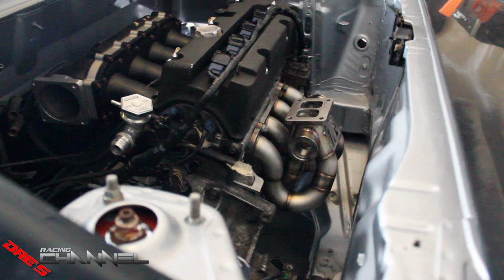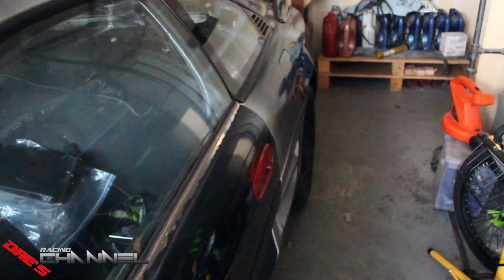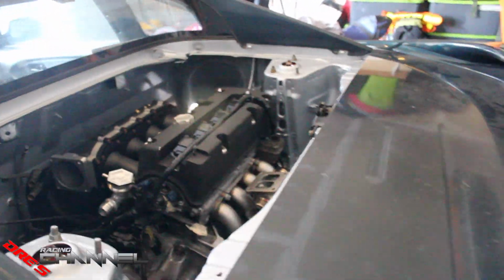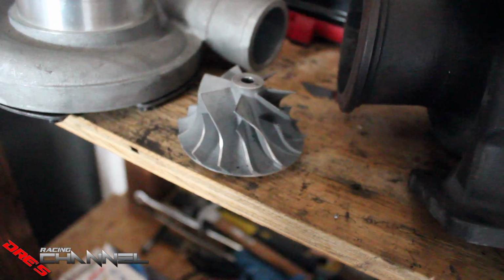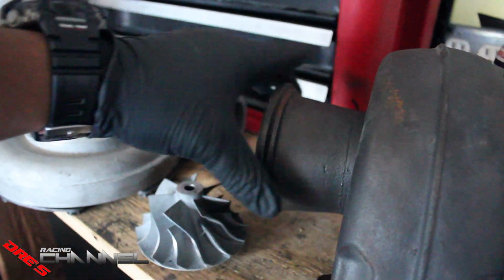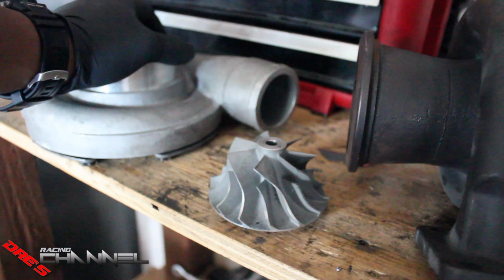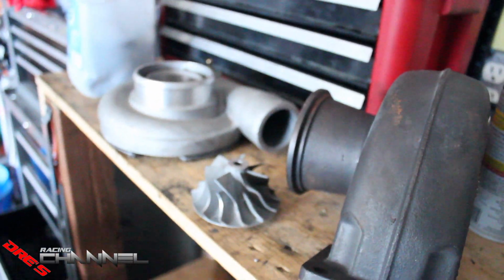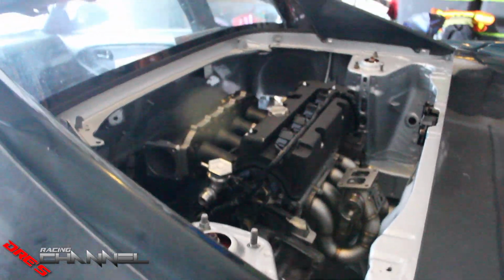Update on the MR2 with an APPEARANCE from my old EVO 8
Quick walk around of what has been going on with my Mr2. I got a few more parts in and I placed them in their desired locations. The mr2 is slowly coming together but I am confused as to what I should do about the turbo. Should I use the one I had on my evo but just get a new center or buy a complete new turbo?
@MR2_Deadly x For build updates
@dres.racing.channel x For fresh car pics

TAGS TAGS: speedway on the 818 sfv street racing sunday meets 818 racing vtec honda civic si b20 swap vs honda civic hatchback h22 swap, gt, se r, sati coy speedway san fernando valley meets illegal race no turbo ford mustang gt vs nissan altima se r vs honda accord v6 vtec bone stock gt Nora The Piano Cat: The Sequel - Better than the original! how to get iPhone 5 camera test 1,000 views on youtube in one day zr1 corvette frs sit gt86 subaru scion toyota gtr r35 ams alpha 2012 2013 drag racing times muscle cars sit cops laid la street racers comp tom reseda canoga speedway sfv cali gtr k20 k24 b16 b18 b20 vtec si type r type s acura integer e.g. eh ef em1 em2 j30 j32 camaro ss z28 trans am cobra gt500 shelby zr1 z06 ae86 hachiroki true no 240sx fd fc rx7 rx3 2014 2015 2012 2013 models high way chase bbjm1 drag times info mile run nissan toyota mazda mustang ford chevy silver ado ram dodge srt8 set 5.0 celiac all trac supra movie turbo from hell vs lambo ferrari alpha gtr gtr35 rx8 civic turbo facebook myspace youtube twiter genesis corvette cbr 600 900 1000 hybusa susuki motors top secret cpr tuxfor 210 fwy sylmar gleanoaks plummer lil canoga budwaiser trs818cali videos accord vtec helaflush civic persuit chase 101 fwy test drive pontiac 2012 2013 toyota camry se v6 car and drive sony apple iphone 5 5s 6 ipad ipod jailbreak unlocked new version 200mph motorcycle best driver in the world best save dragway speedway trac princess big burnout wrx evo x mitsubishi subaru rs500 ford focus frs brz gt86 scion sport mode paddle shifters how to drive stick shift or manual dmv c63 cl600 amg mercedes benz bmw 335i 323i 328i 535i m6 m3 m1 fiat 500 turbo vw jetta altima se r nismo niggas police chase LA texas high way street race gt40 r8 ek ws20 350z 280z 370z speedfactory speed factory english racing psi boost kent street racing gt2000 gt3000 twin turbo car cold air intake mufflers greedy exhaust imports vs muscle 1/4 mile speed 340hp vs 289hp vs 265hp vtec bmw 335i vs cobra supercharger